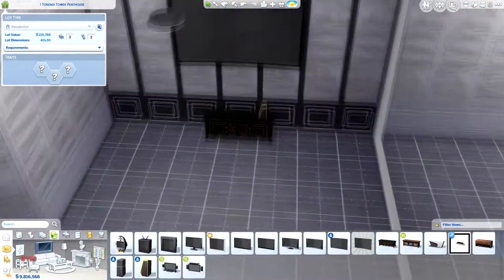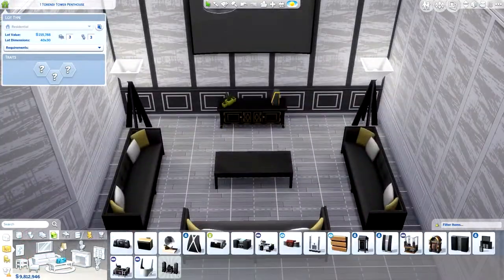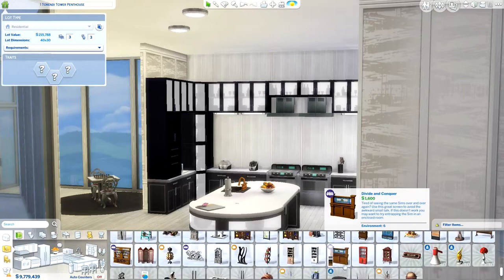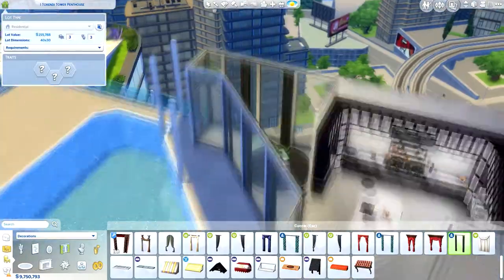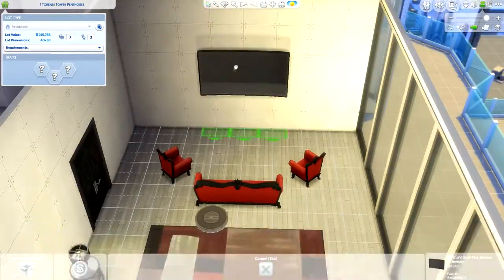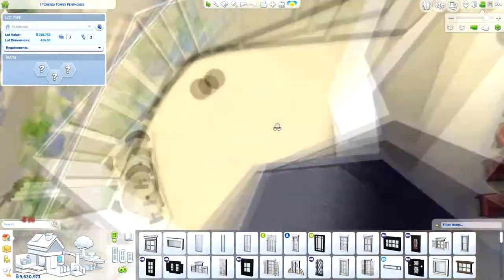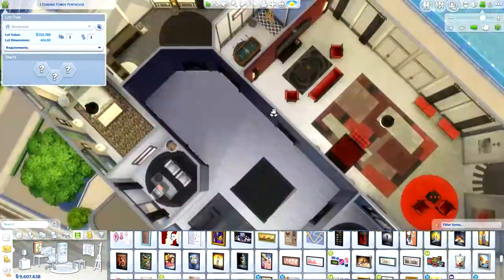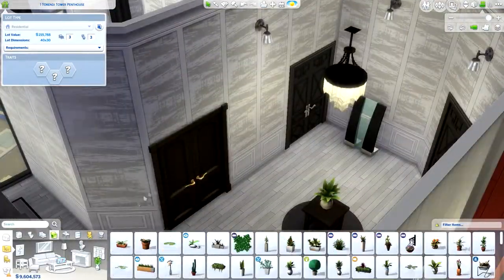THE SIMS 4 | BUILD | XURBANSIMSX BLACK WIDOW PENTHOUSE CHALLENGE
↓↓↓↓↓↓ CLICK TO SEE MORE ↓↓↓↓↓↓↓↓

• Follow me on SimsAmino: @ T h o m a s

Equipment I Use:
• Canon 600D

Sims Videos:
• Either OBS or Dxtory for Capture
• Blue Yeti Microphone for Voice Overs
• Sony Vegas Pro 13, Cyberlink PowerDirector 13 or Windows Live Movie Maker for Editing

Have a video request or other suggestions?